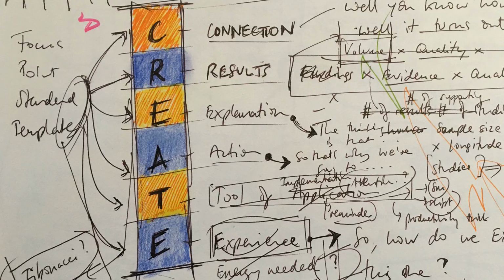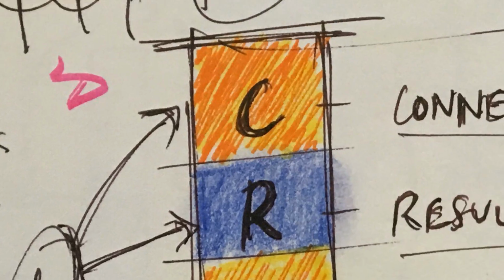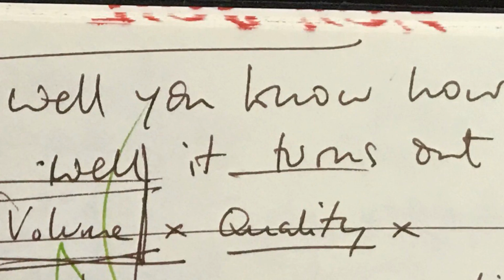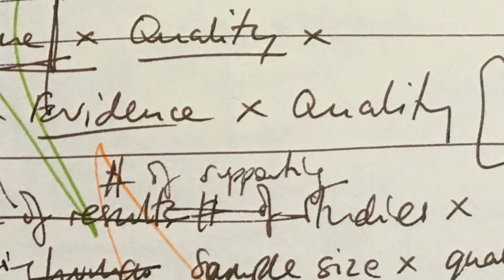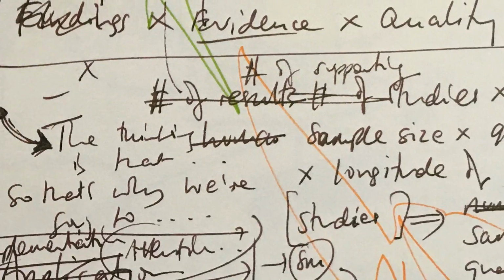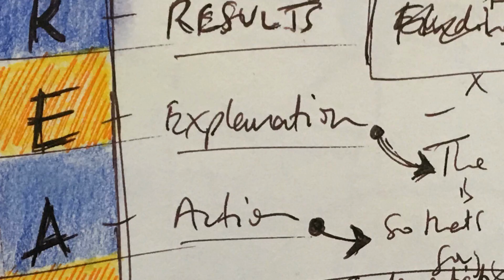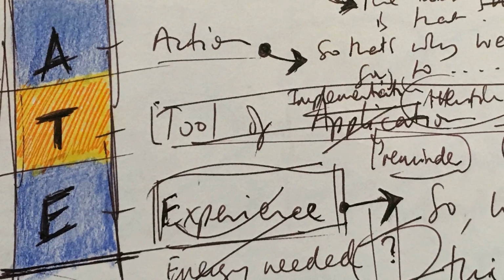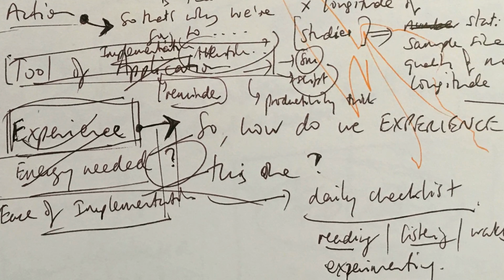The CREATE Model for applying discernment to the Focus Points in any Successive Programme